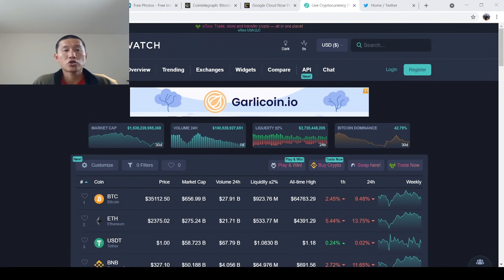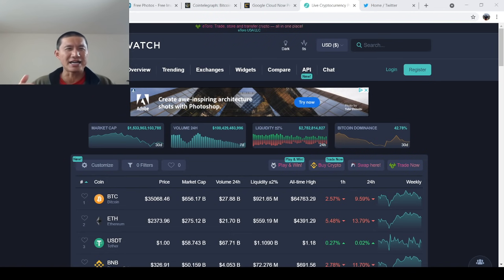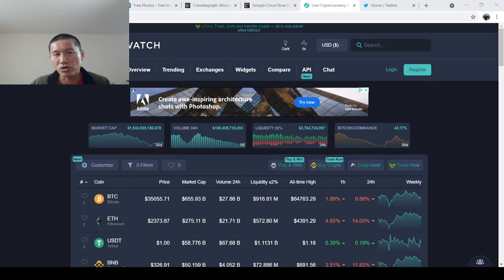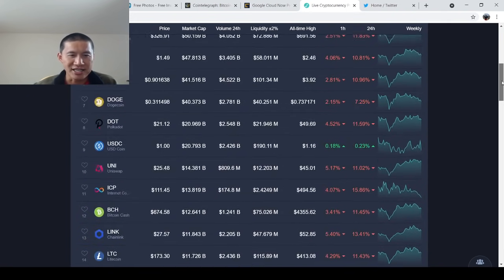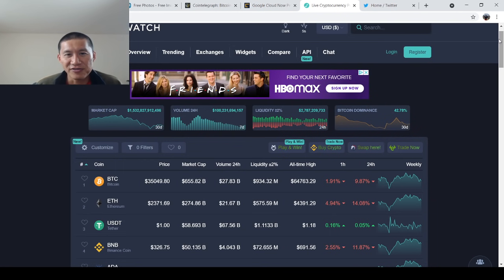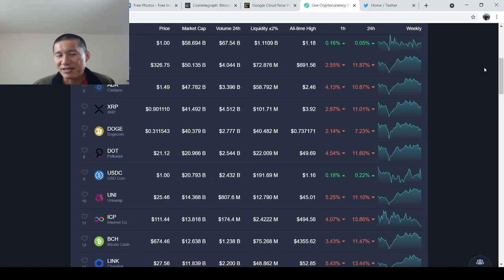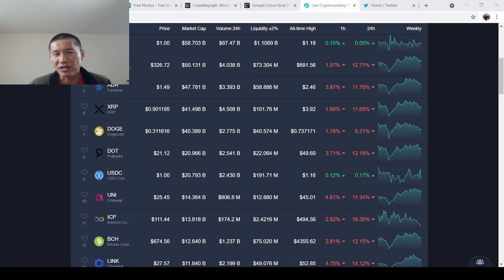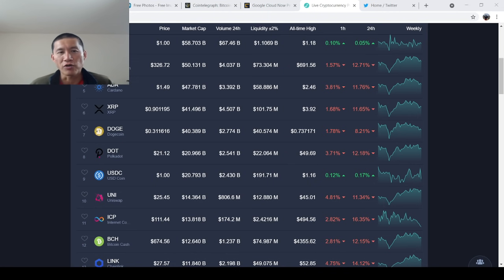Vechain(VET), ADA, BNB, XRP, SOL -- No , I'm not panicking and my predictions still haven't changed.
ADA

addr1qxa844x2nm493q6pc9afl95v957aese7tathv3qmwq48mzc5dwfgxsjkqlnetr8y8t5ztrhczdpv0se8kf8l5wv74z7qgxsnf6

Vechain
 0x41aea376d651d90d53f76ce280c05855db105007

Tron

TXJw7F9mZbiXz6EJcpo656BYU7h8mosNEY

ICX

hx52f439bd40bdaa1f13b1a93697d45ad5fa73d36e